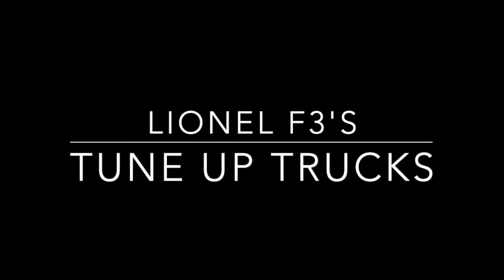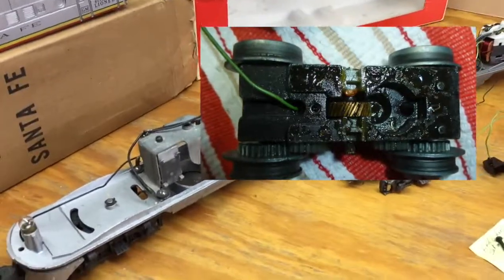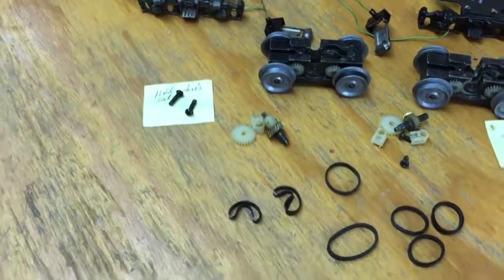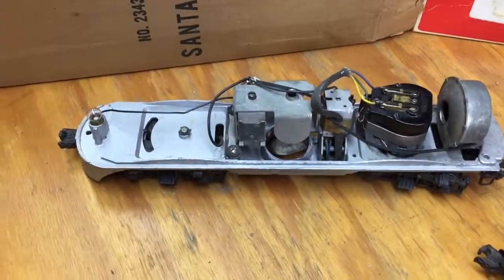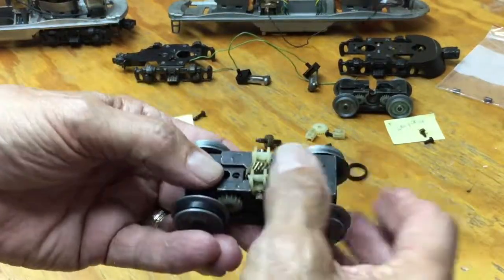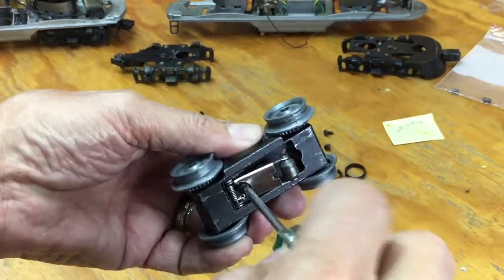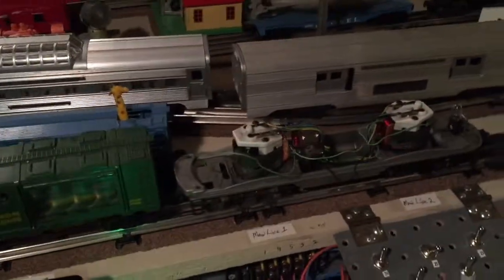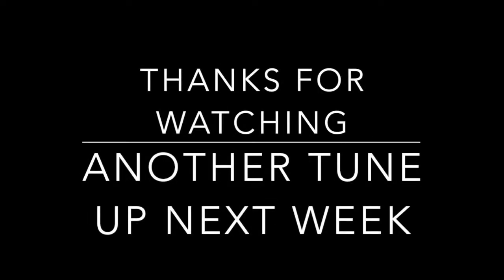LIONEL F3's Tune Up Trucks and Wheel Sets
This video will detail F3 diesel engine steps to take when the engine does not run. Tuning Up Trucks and Wheel Sets can make all the difference. F3 were made by Lionel starting in late 1940’s and being made throughout the modern era of Lionel.
After cleaning the commutator and motor brushes neither engine would run. When taking apart the wheel sets the problem became clear.  The old grease and excessive oil locked up the wheel movement. Cleaning the wheels and gears in the trucks solved the problem and the engines now run very well.
My goal is to produce a video each week that adds value for all who want to share, communicate about and learn more about Lionel train engines, roller stock, accessories and operations.